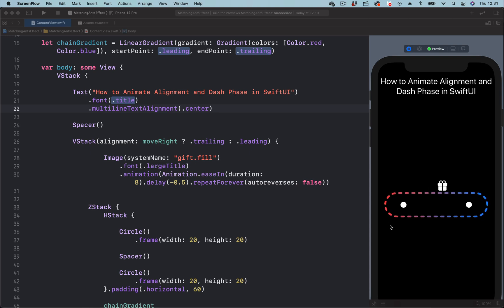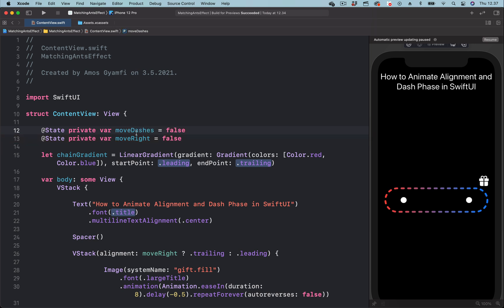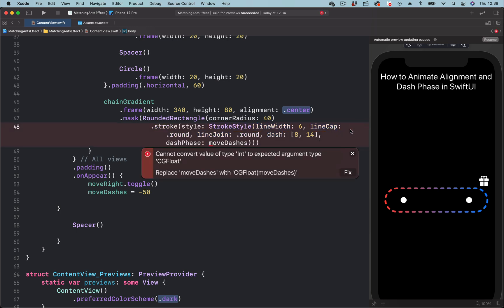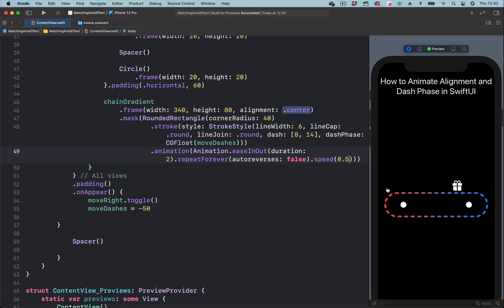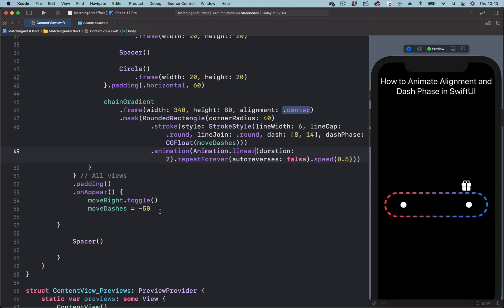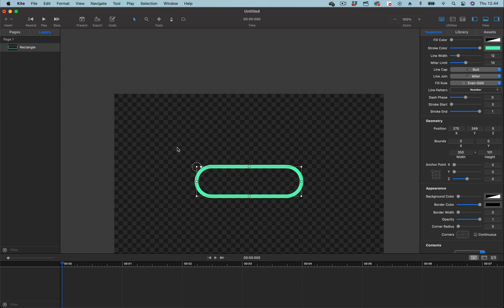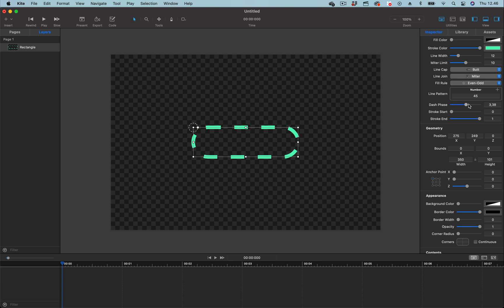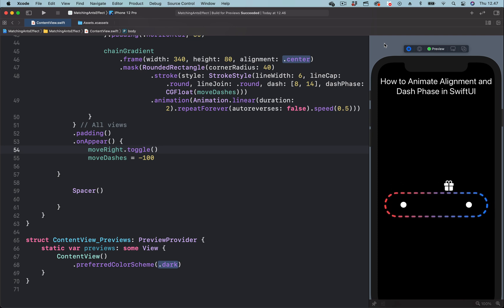SwiftUI: How to Make a Smooth Dashed Border Rotation Animation Like 'Marching Ants'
Hi, I this video, we will look at how to make a smooth or seamless dashed border rotation animation like 'marching ants'.

You may also check my SwiftUI courses on Udemy.